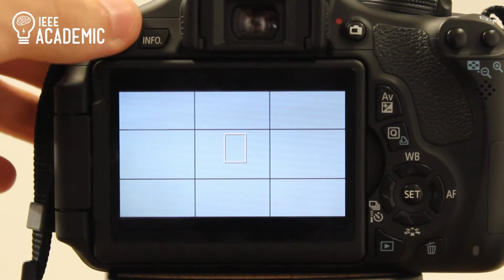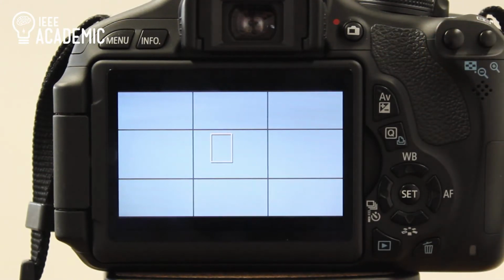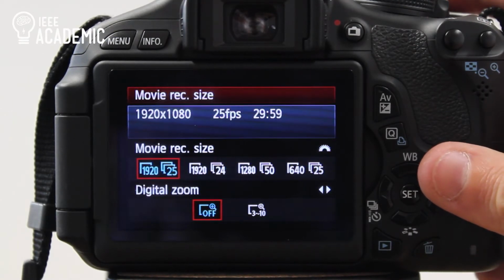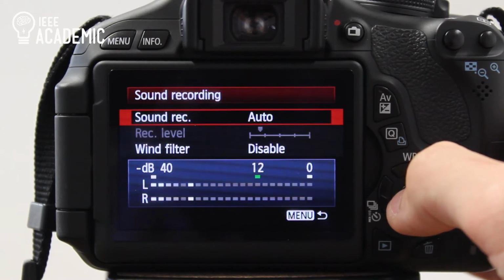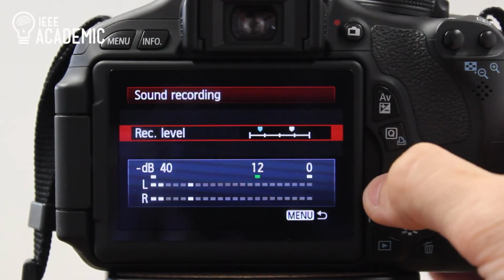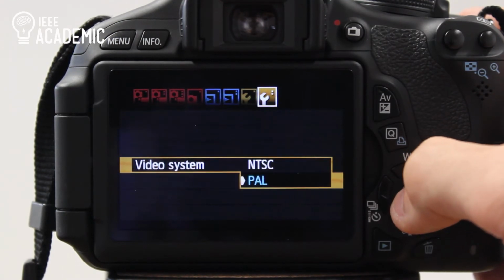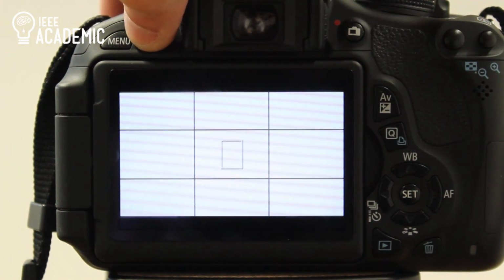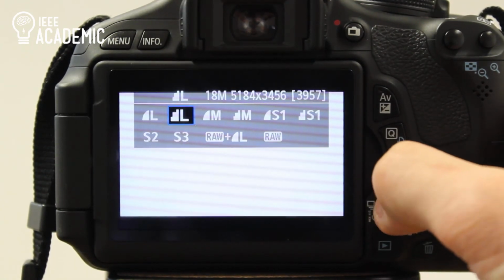How to choose the right camera settings